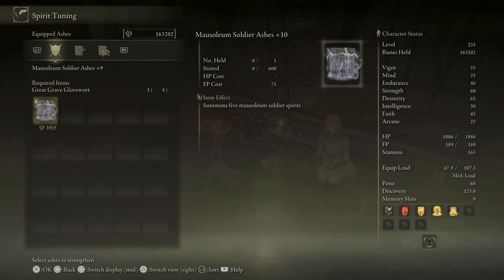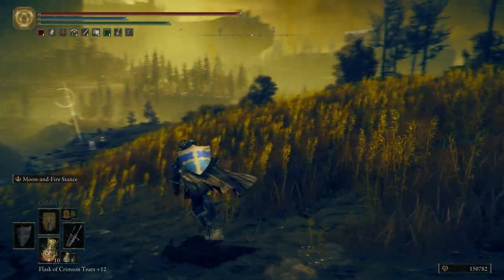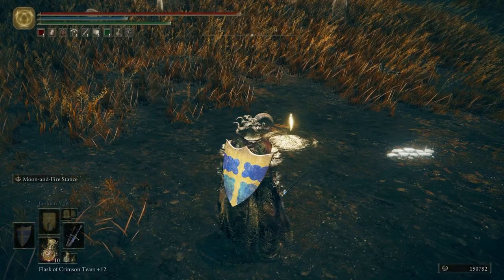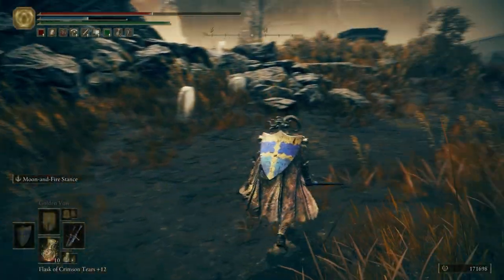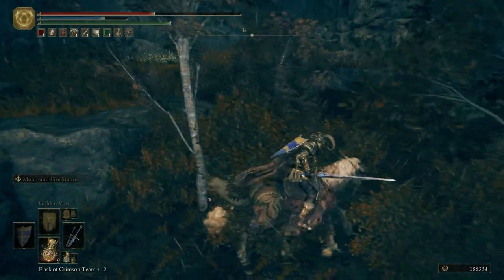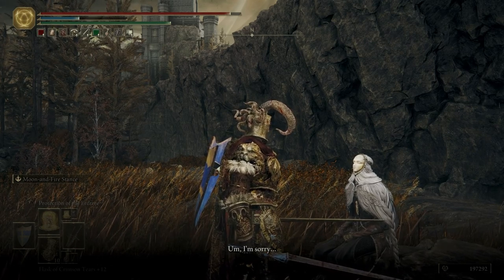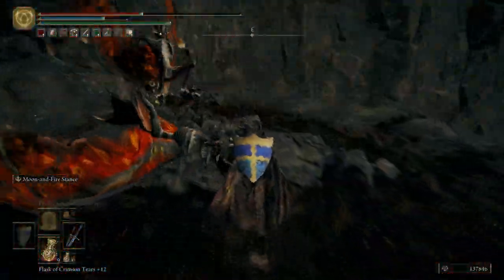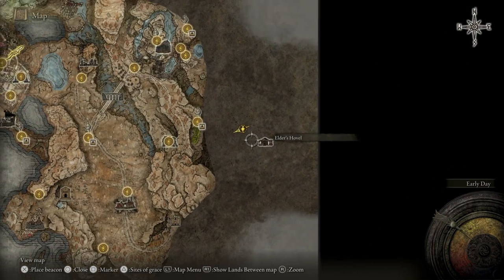Elden Ring Shadow of the Erdtree - #10: Gravesite Poison Swamps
Elden Ring: Shadow of the Erdtree
The Realm of Shadow. A place obscured by the Erdtree.
Where the goddess Marika first set foot.

A land purged in an unsung battle.
Set ablaze by Messmer’s flame.

It was to this land that Miquella departed.
Divesting himself of his flesh, his strength, his lineage.
Of all things Golden.

And now Miquella awaits the return of his promised Lord.

Shadow of the Erdtree Playthrough
Shadow of the Erdtree gameplay
Shadow of the Erdtree Let's Play